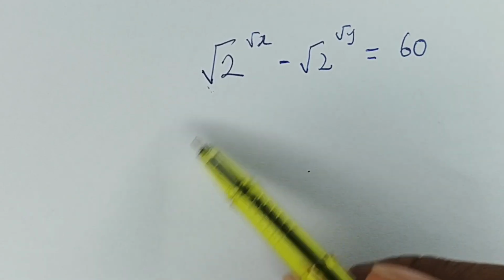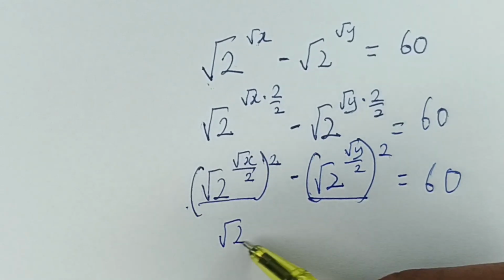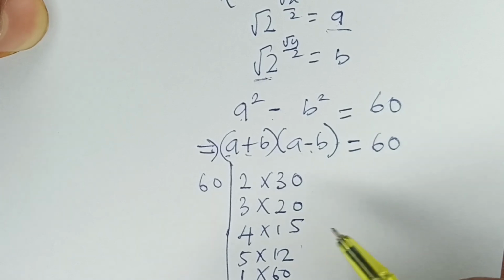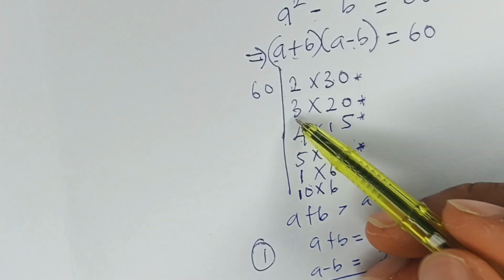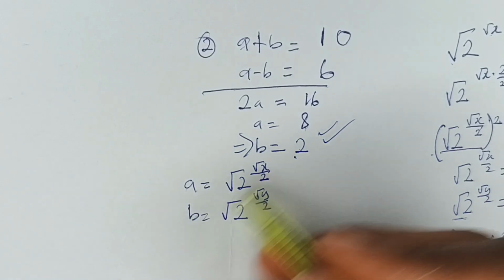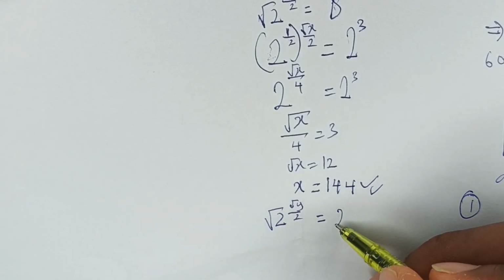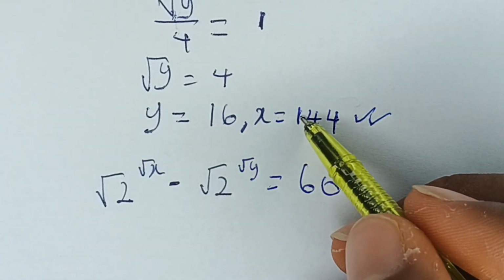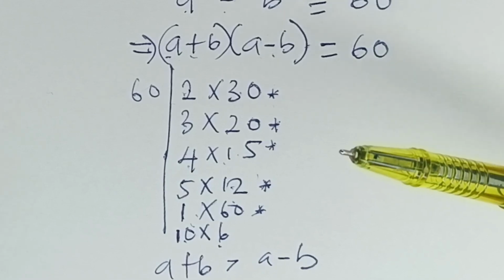Olympiad Mathematics | High School Students Can Solve This!